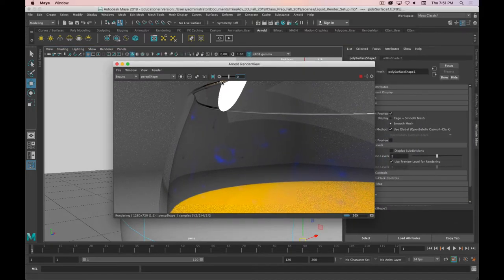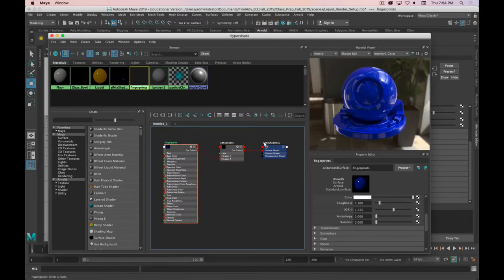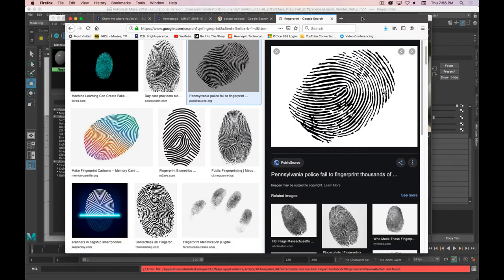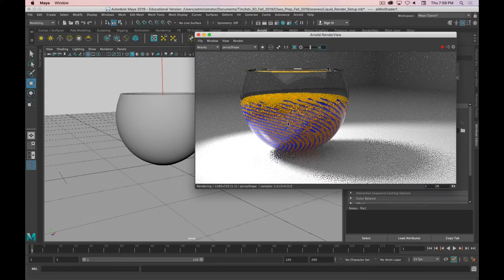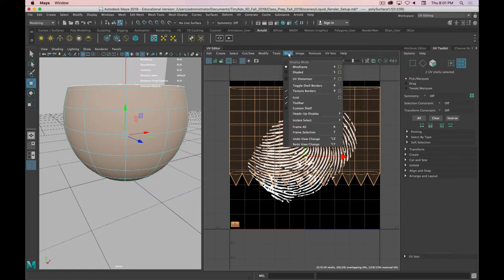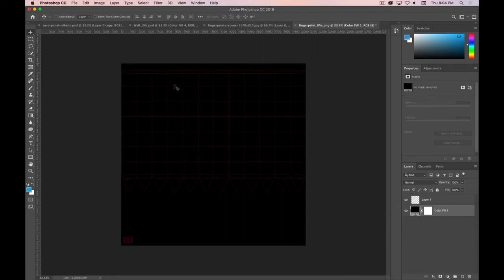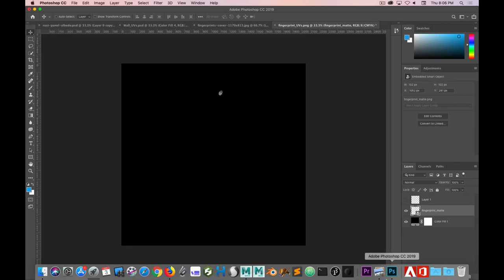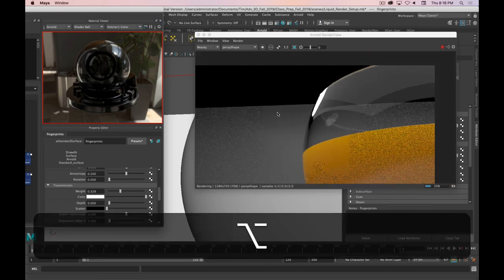Advanced 3D in Maya - Adding Fingerprints to Glass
***Remember to check 'Alpha as Luminence' for the matte texture (I forget a lot)***